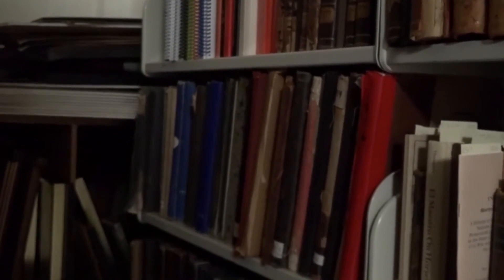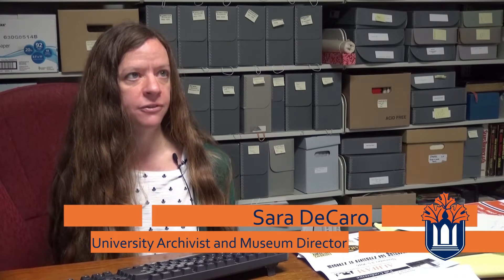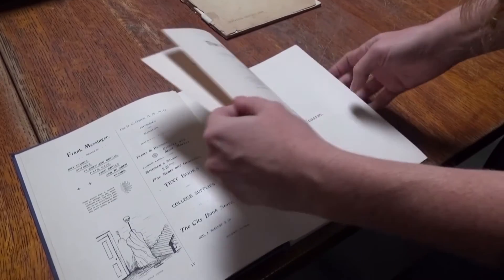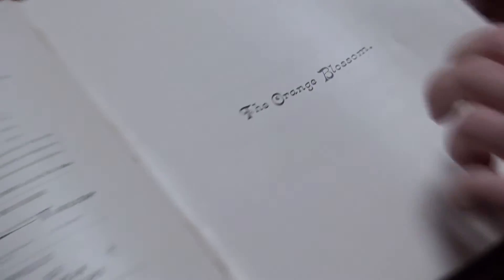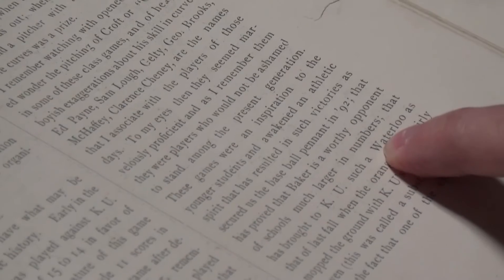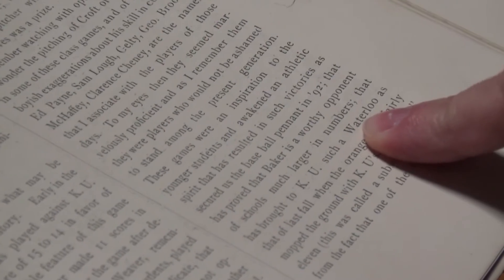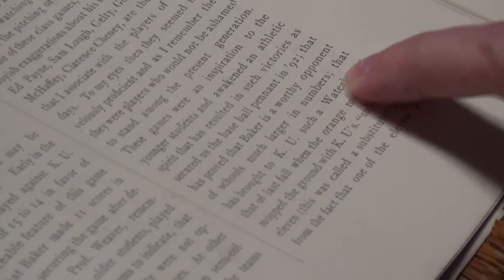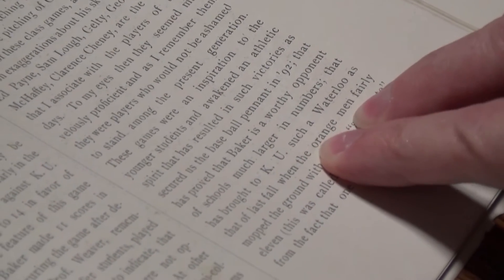Baker University's Official Color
Wildcat Watch's Bailey Kabrey wanted to find out exactly what Baker's school color(s) are.